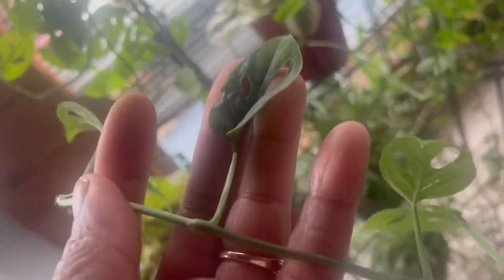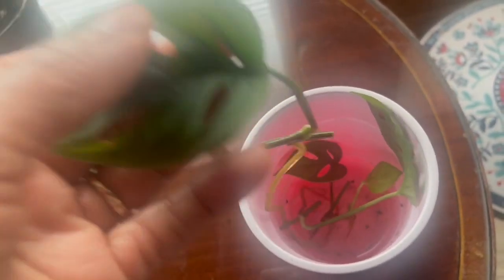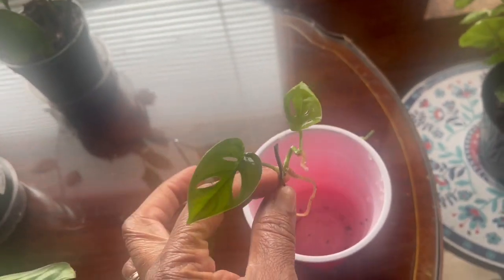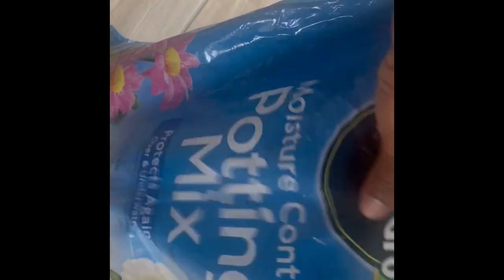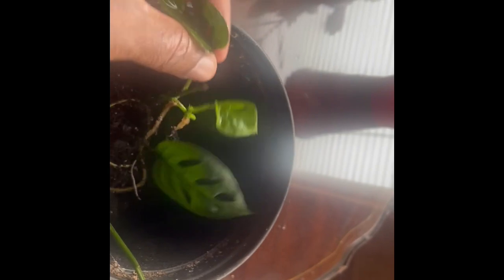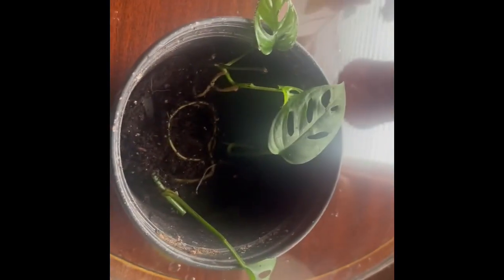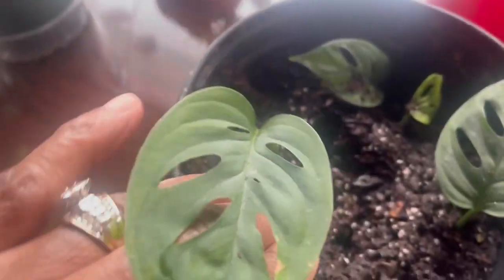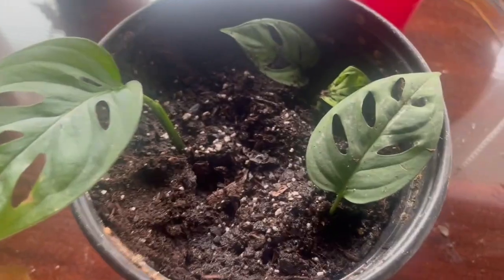Preserving plants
Watch how I preserve my plants that seem to be loosing color and leaves.